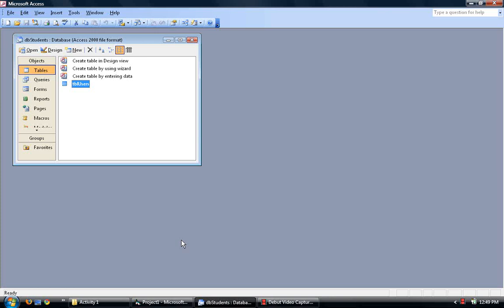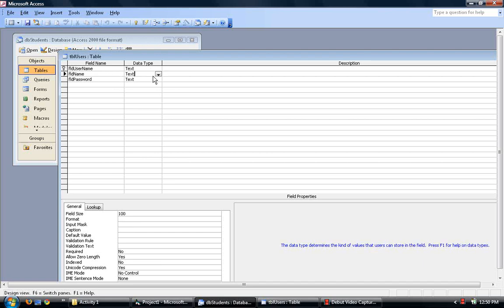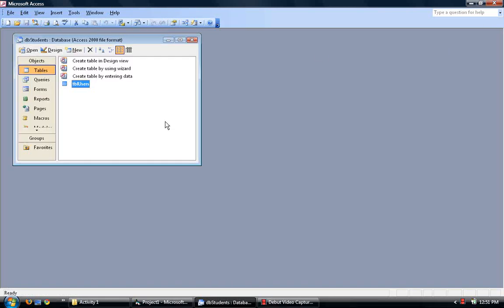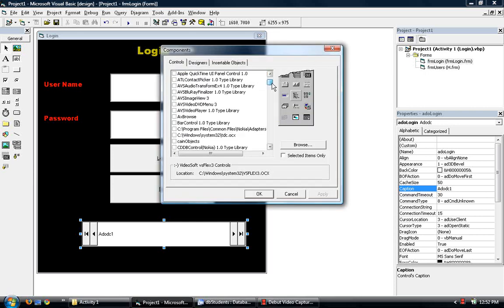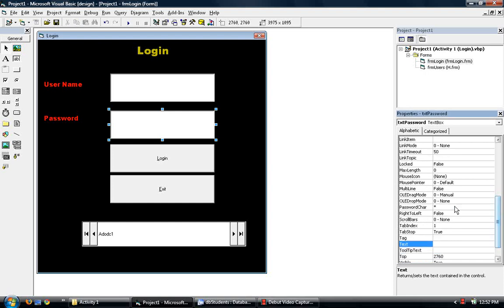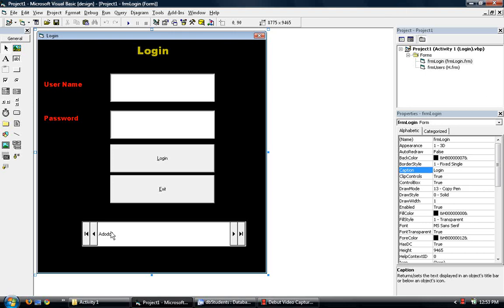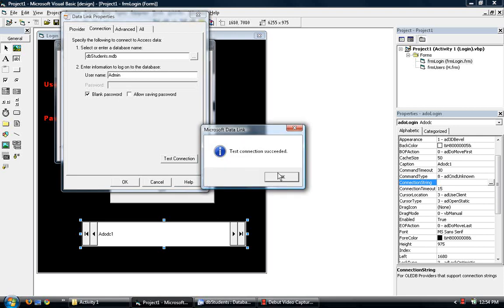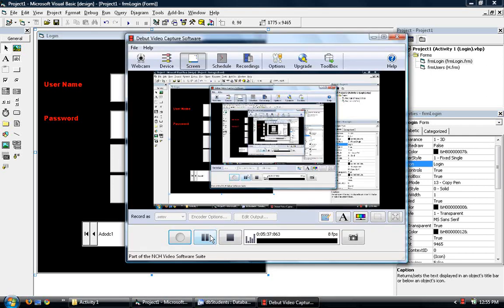1) Connecting the Visual Basic to Microsoft Access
Instruction 1 to 3